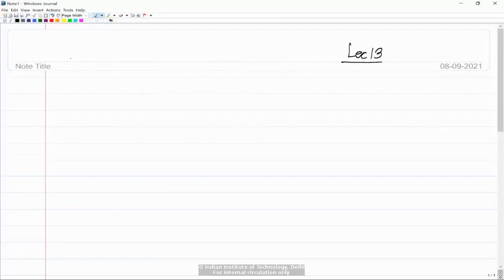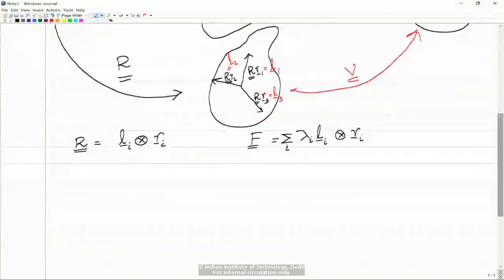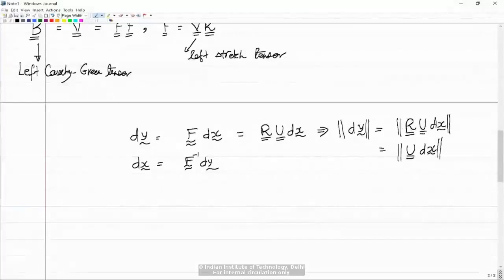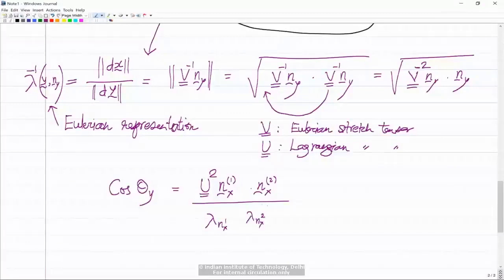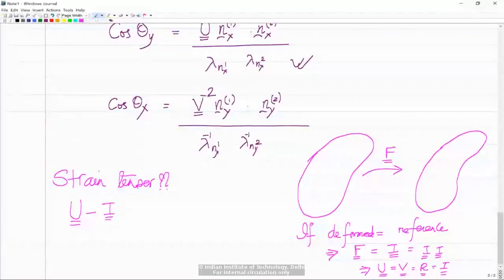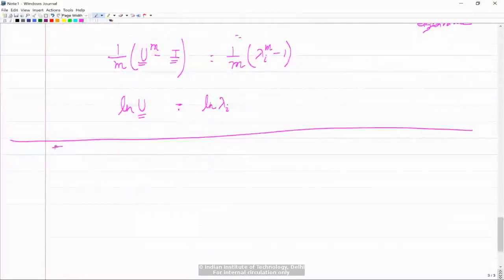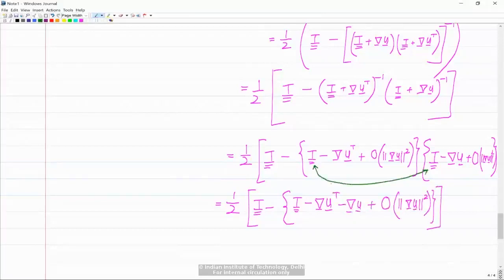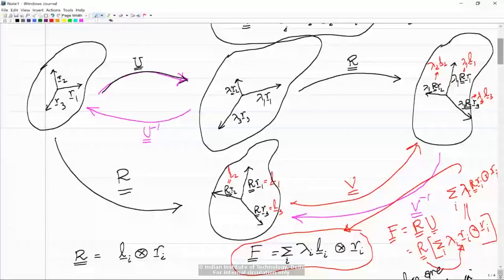13. Strain Tensor